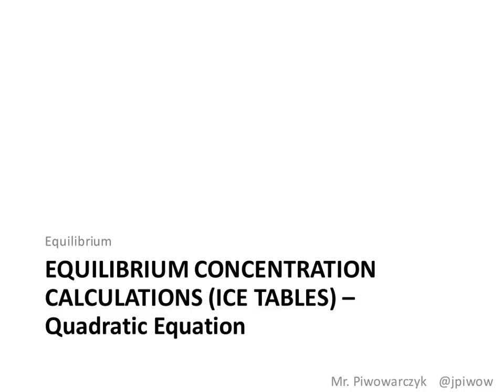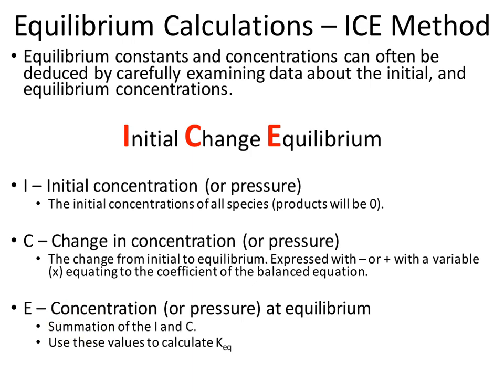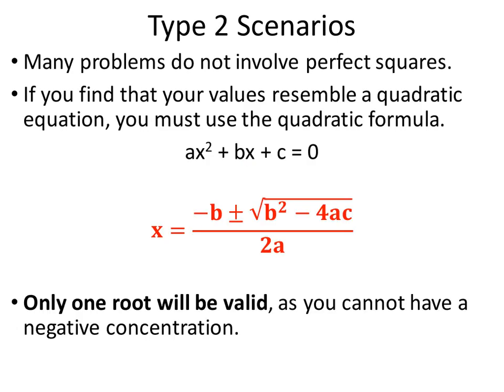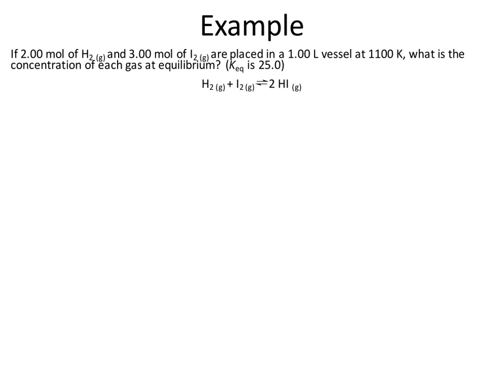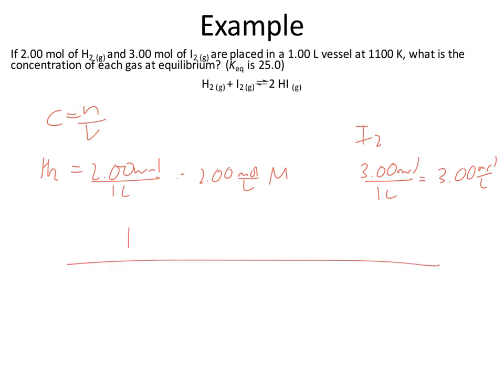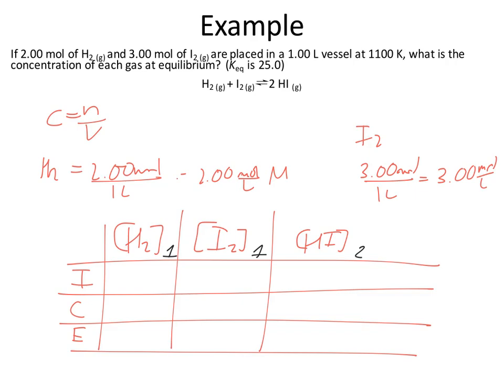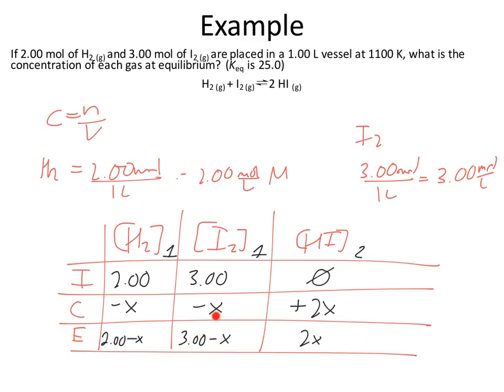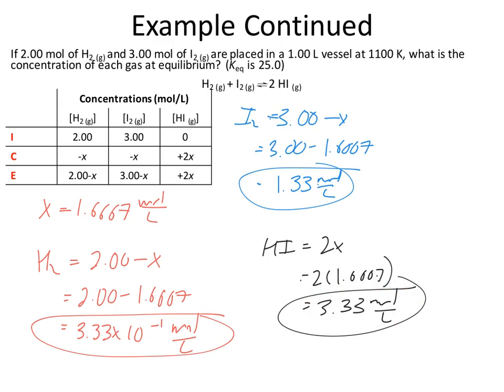Quadratic Equation ICE Table Equilibrium Calculations